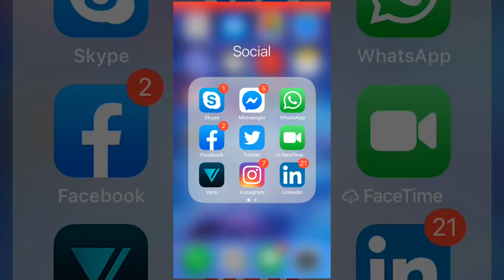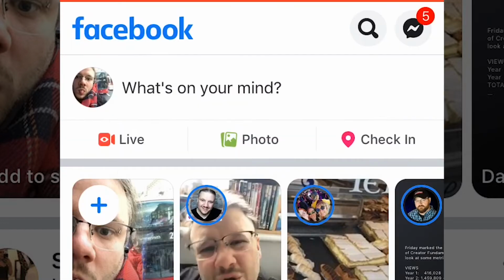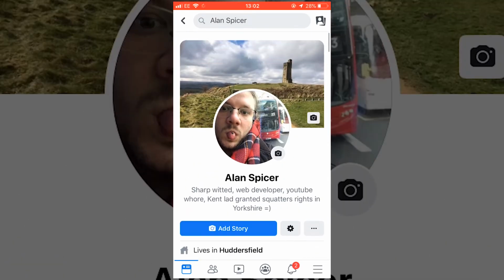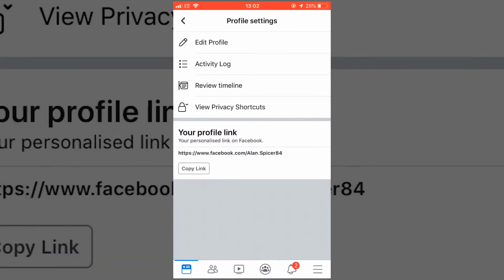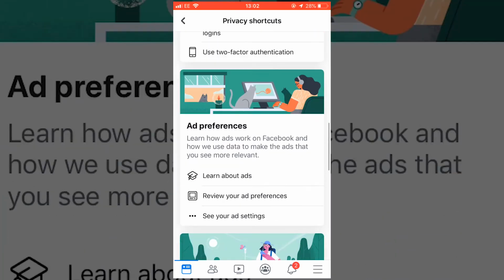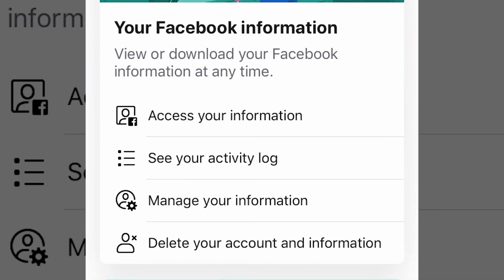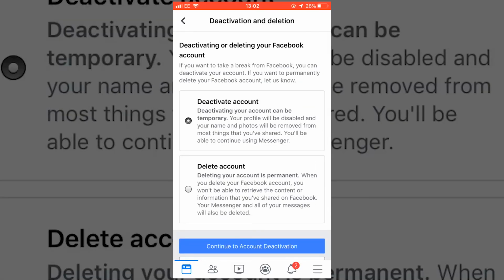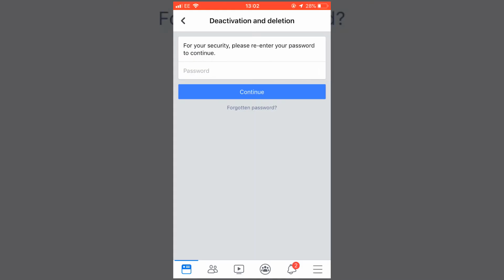Deactivate Facebook Account on Mobile App - How To Disable Facebook Account Temporarily 2019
Deactivate Facebook Account on Mobile App - How To Disable Facebook Account Temporarily 2019 // Are you looking to take a break from social media? Maybe you just from some time away from Facebook and want to temporarily deactivate your facebook profile. In this step by step help guide I will help you disable your account.

SUGGESTED EQUIPMENT
▶️ LIGHTING & BACK DROPS
✅ DAYLIGHT WHITE 5500K BULBS
▶️ SanDisk Extreme PRO 128 GB SDXC Memory Card
✅ LOGITECH C920 PRO 1080P WEBCAM
▶️ RING LIGHT
✅ GREAT ENTREY LEVEL DSLR - CANON 200D